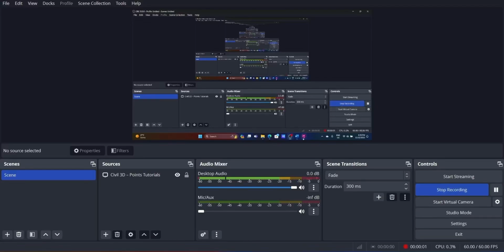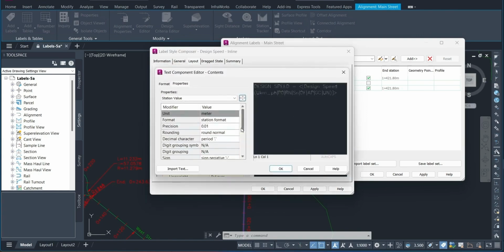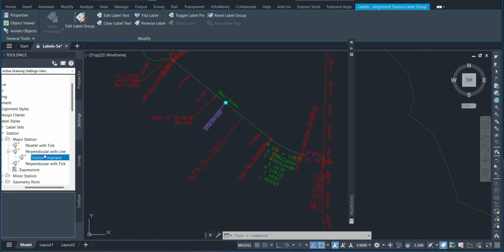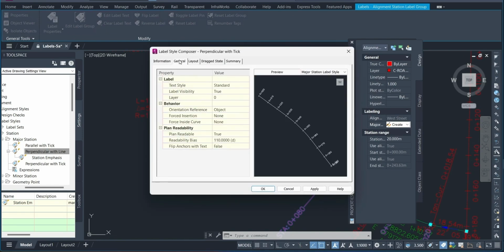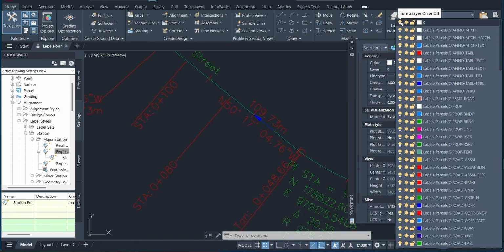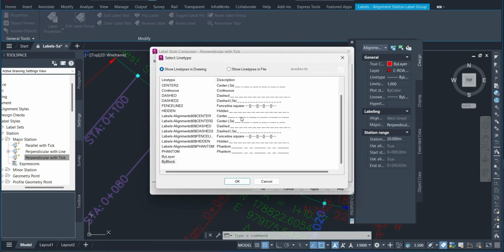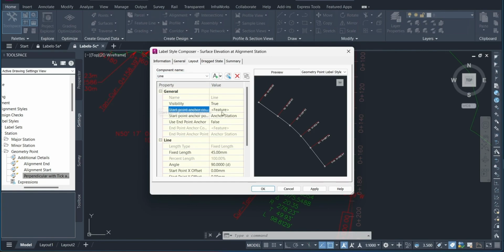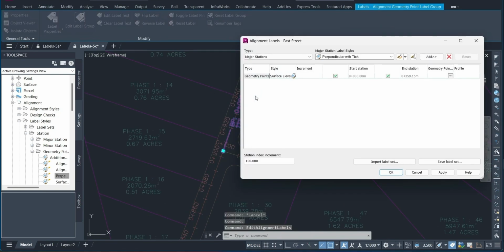35 - Vitor Domingues MEM30031 –Tutorial Working with Label Styles